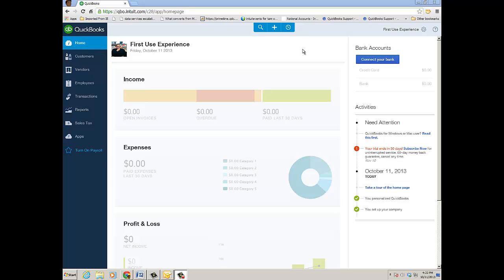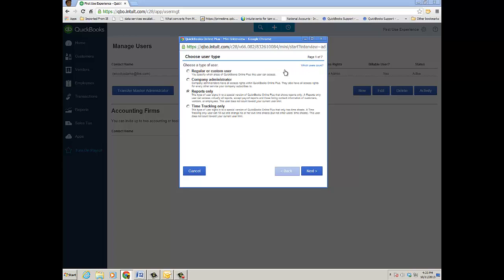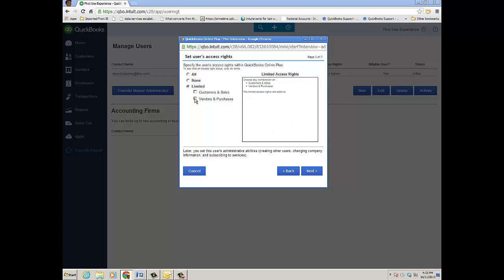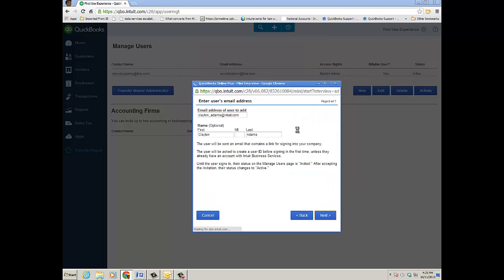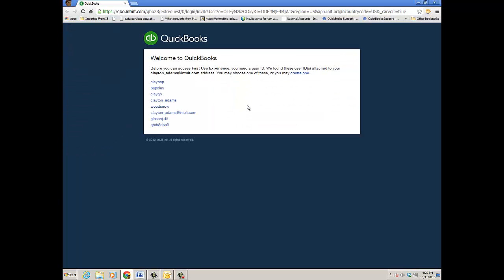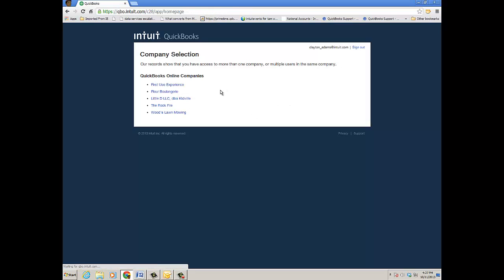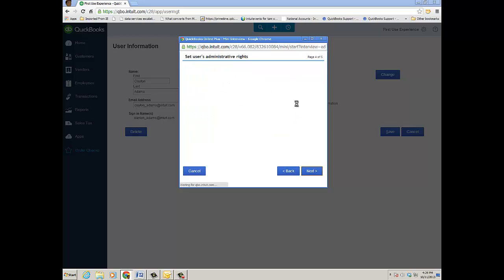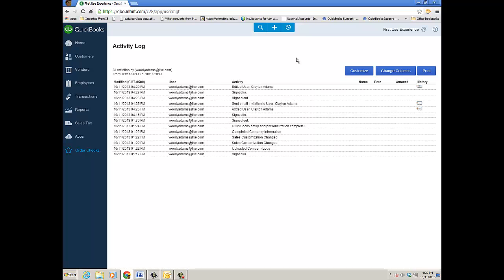Managing Users in QBO New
This tutorial provides live demonstrations of managing user permissions inside QuickBooks Online